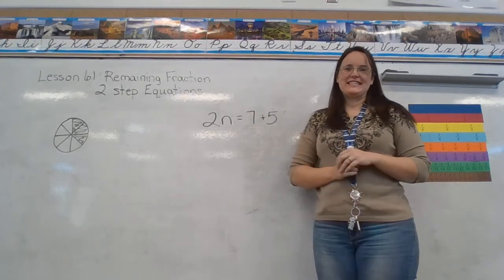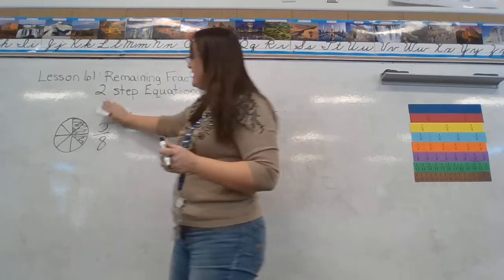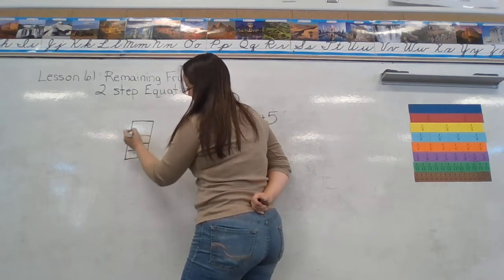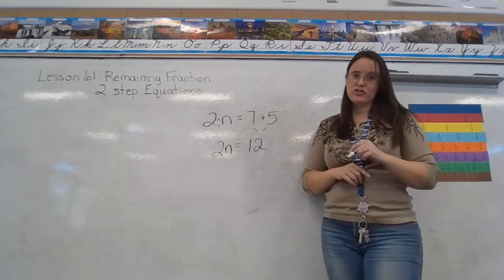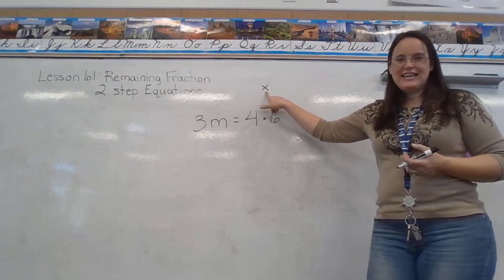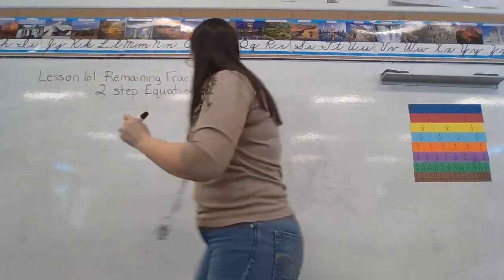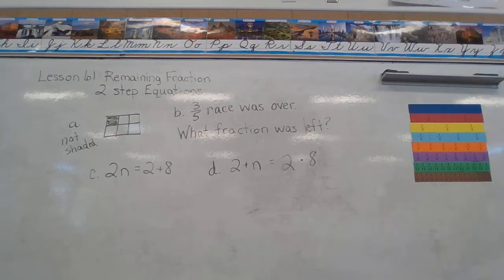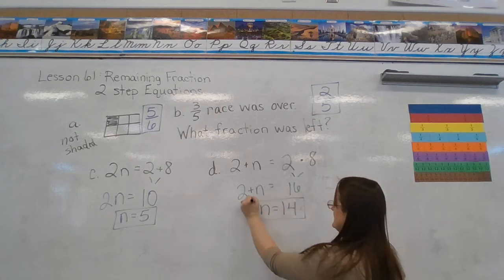Remaining Fractions and 2-step Equations (B4L61)